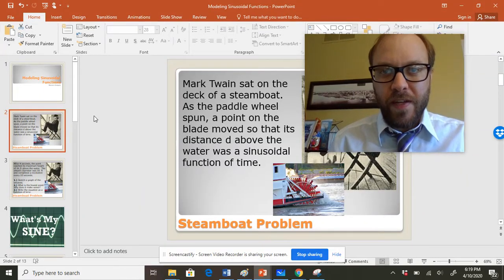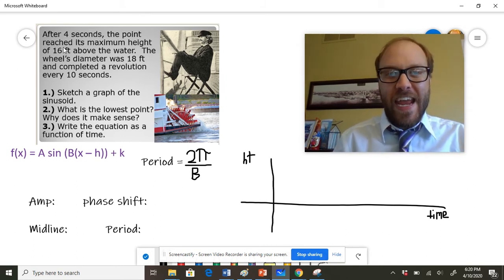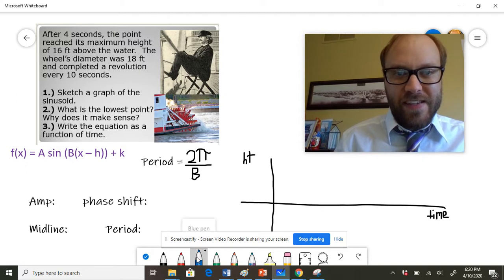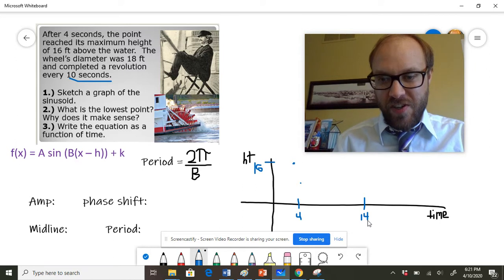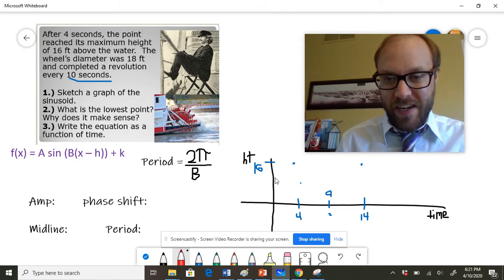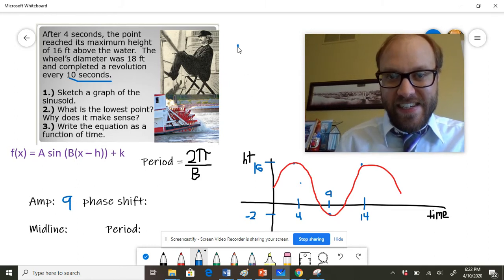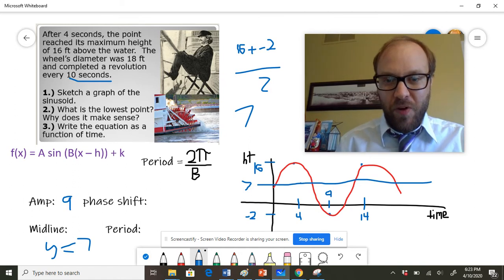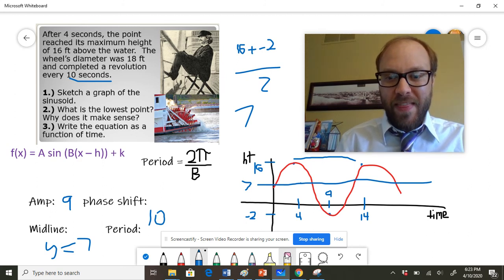Mark Twain Sinusoidal Graphing Problem Part I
Part one of a two-part series modeling circular motion of a steamboat wheel using a cosine function.